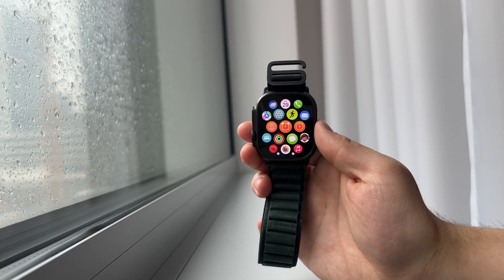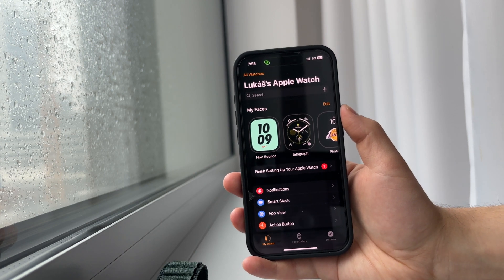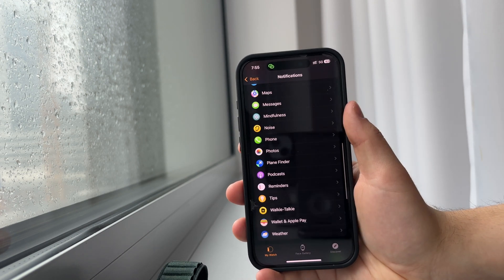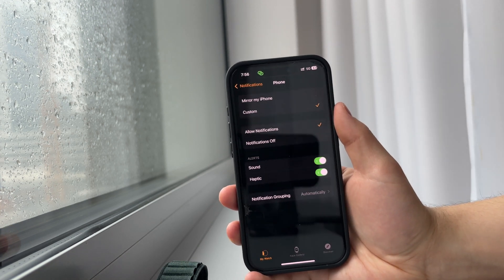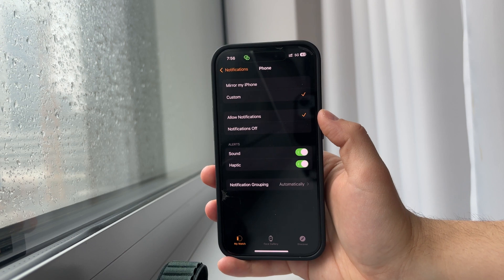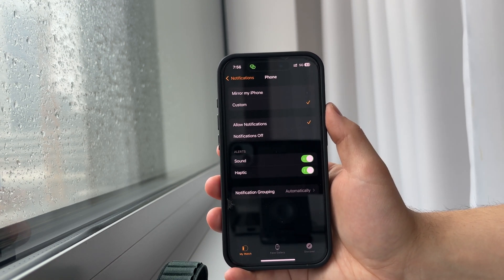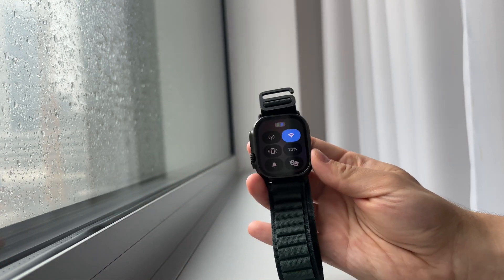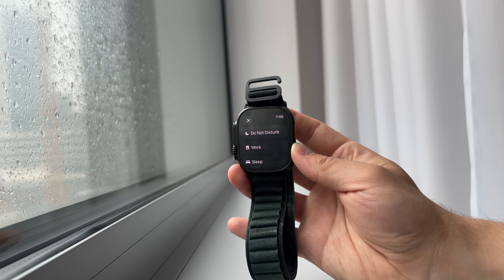How to Stop Calls on Apple Watch (tutorial)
Want to stop calls from ringing on your Apple Watch? In this quick tutorial, I’ll show you how to silence or block calls so your wrist stays distraction-free!